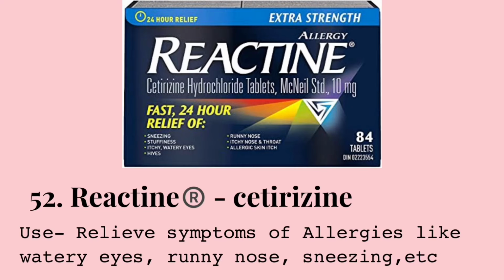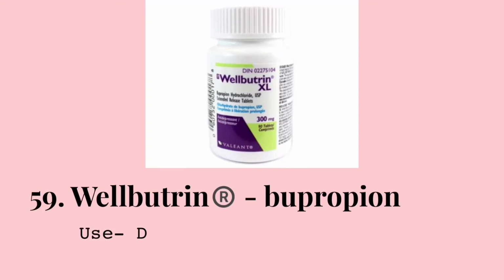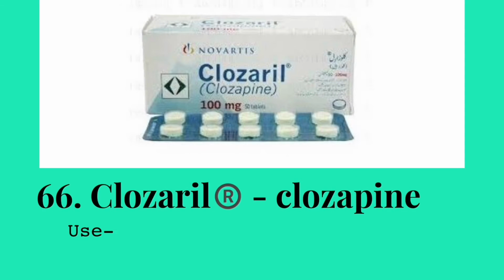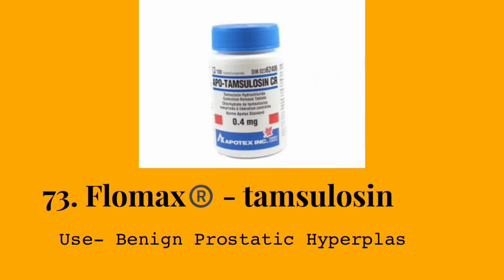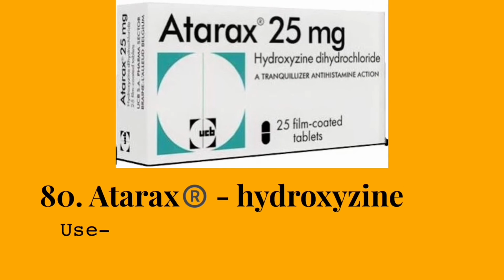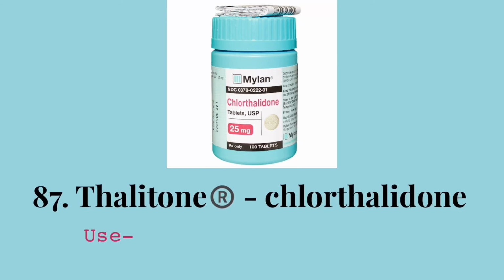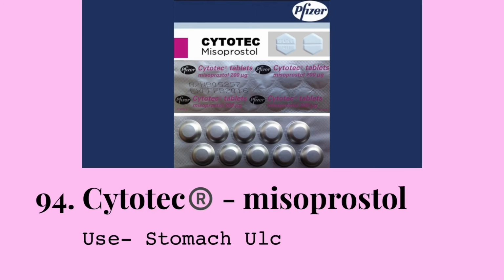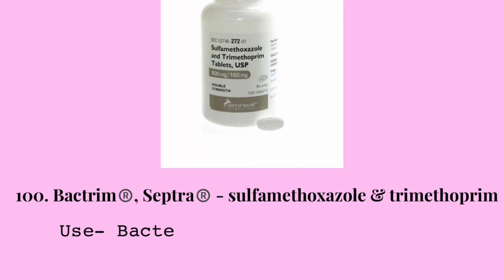Top 200 Drug Names